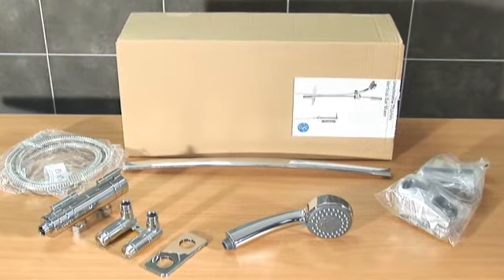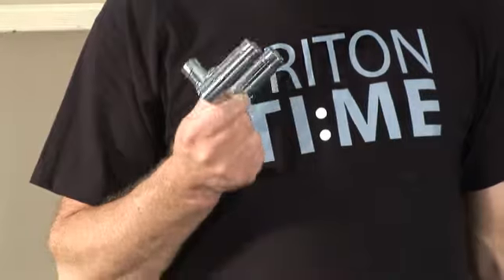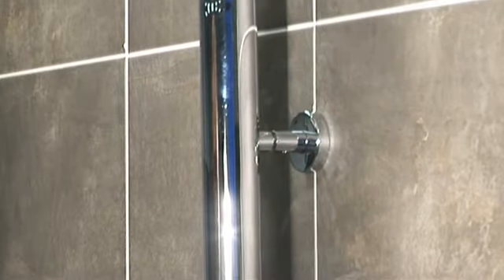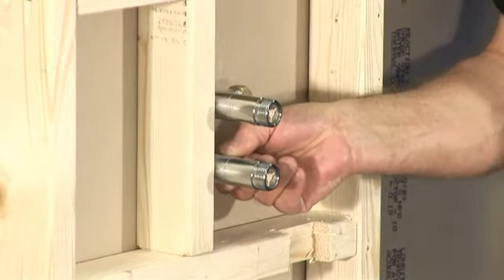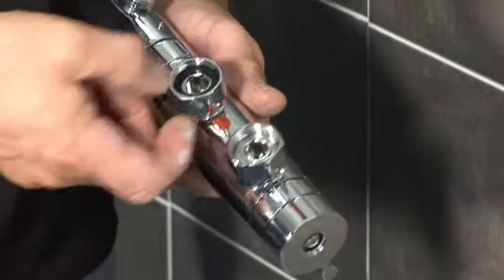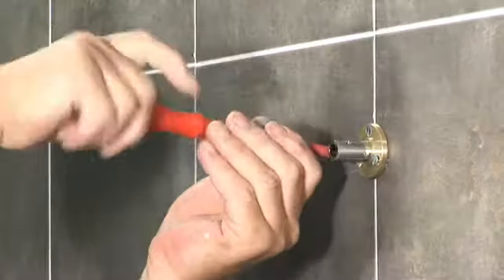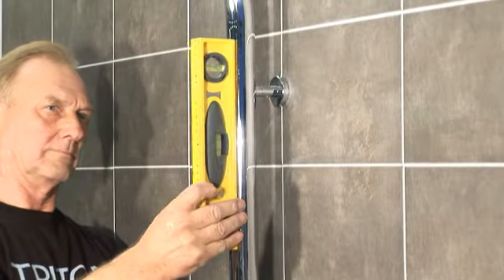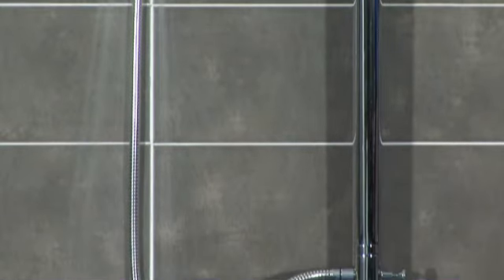Mixer Showers: "How to install a Triton shower pole" video from Triton Showers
A short video explaining how to install a Triton shower pole.

With design interiors getting more minimal even in the bathroom, there's a good chance that you're going to be asked to fit one of the latest styles of vertical bar mixers.

But don't worry. If you're fitting one from the Triton range you'll find there's nothing to it. Everything you need is in one box so you'll be done in no time.

Firstly you'll need to know what style of vertical bar mixer you're dealing with.

There are three types available -- one with a standard riser pipe kit, one with a fixed head and one which allows you to divert the water flow between two outlets.

Whichever Triton vertical mixer shower you're fitting, they all come with this easy-fit bracket. It might not look too important, but this will help you work through the installation faster.

Vertical bar mixers are only really suitable for new builds and refurbs due to the inlet configuration.

This bracket allows for variations in the cavity wall depth, the thickness of the plasterboard and tiles.  It does away with the need to manually set inlet distances for the pipes. And it provides a rigid support for the shower.

This same great flexibility and ease applies to connections at the top of the shower pole.

This can easily be adjusted to ensure the riser pipe remains completely parallel to the wall.

Before fixing the bracket in the wall decide on the height and the position of the shower and the direction of pipes to the bracket.

The bracket needs a secure fixing and must be fixed to an upright baton.  Make sure it's level and for this particular model there must be at least 32mm from the face of the threads on the bracket to the finished wall surface.

This is to allow clearance for the shower pole bracket.

Fit a support batton in the wall for the shower pole to be secured to.

Complete pipework to the bracket and flush out the pipes and check for leaks before making good the wall.

Once the tiling is complete seal around the chrome bracket for a watertight seal.

Fit the trim plate and sealing washers.

You're now ready to fit and secure the bar mixer to the bracket.

Flow regulators are supplied for use on high-pressure systems if you need to limit the flow rate.

Now for the shower kit.

Temporarily fit the shower pole into the top of the mixer.

Mark the position for the shower pole support bracket. Drill the wall.

Fit the shower pole bracket making sure it's well supported by the batton in the wall.

Attach the rest of the bracket to the shower pole.

Fit the pole back into the top of the mixer.

The diverter assembly on the top of the mixer can be positioned to the left or right.

Guide the shower pole onto the mounting bracket.

Adjust the bracket using its telescopic feature to ensure that the shower pole is parallel with the mixer even if the wall is not true.

Lock the grub screws in the bracket and the diverter.

Job done!

Let's face it, life's too short to be wasting time on dodgy walls and iffy cavity depths. Work with Triton's range of vertical bar mixers and you'll be in, done and out in no time.

If you'd like more information on our range of Vertical Bar Mixers, or on any of the Triton range of showers and accessories, simply visit tritonshowers.co.uk